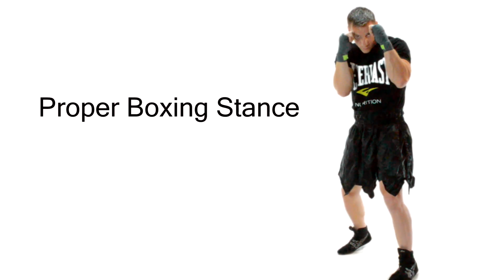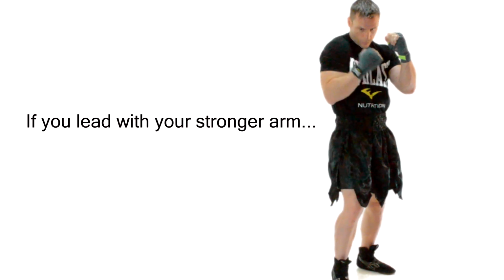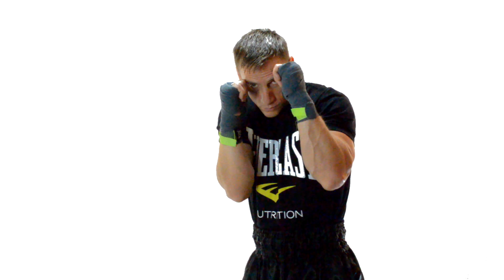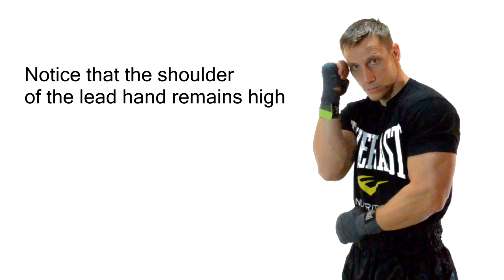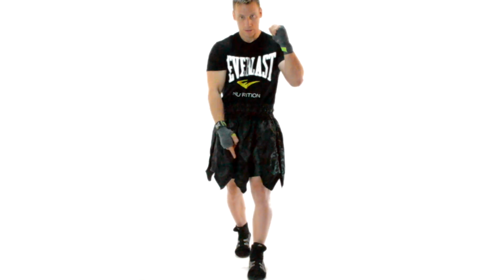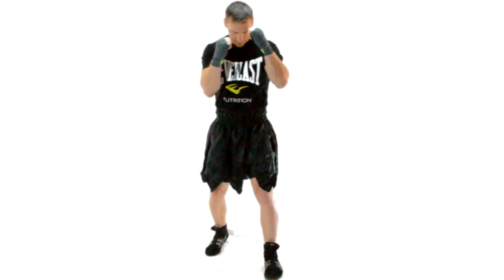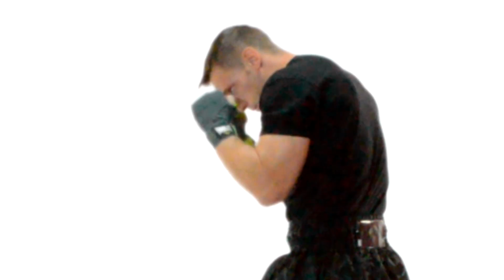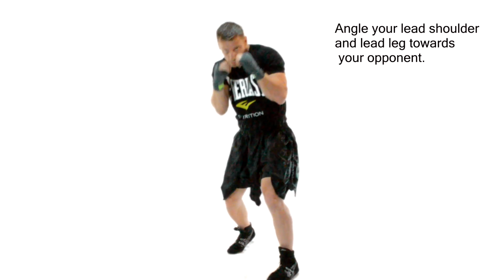Boxing Stance (A step by step guide for Beginners)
In this series of videos labeled "Proper Boxing Technique," I will show you everything that you need to know about throwing basic boxing punches. It doesn't matter if you plan on fighting or if you have purely fitness-related goals, having the proper technique from the get-go will help you achieve your goals much quicker... while avoiding possible injuries.

A proper boxing stance is crucial for both defensive and offensive success in the ring. A proper stance allows a boxer to maintain balance, generate power in punches, and quickly move in and out of range. The basic stance consists of keeping the feet shoulder-width apart, with the back foot angled at about 45 degrees and the front foot pointing straight ahead. The knees should be slightly bent, and the boxer should be on the balls of their feet, ready to move in any direction quickly. The torso should be upright and the guard should be up with the hands near the chin and elbows close to the body. This allows for quick and accurate punching while keeping the vital organs protected. A proper stance also allows for better visibility and mobility, so the boxer can see and respond to the opponent's movements more effectively. Additionally, having a proper stance enables the boxer to absorb and counter punches effectively, by distributing the force of the punch throughout the body rather than taking it all in one area.
Want to learn the basics of boxing...